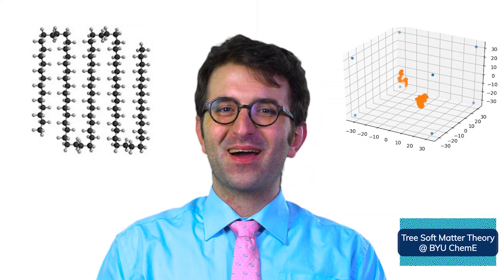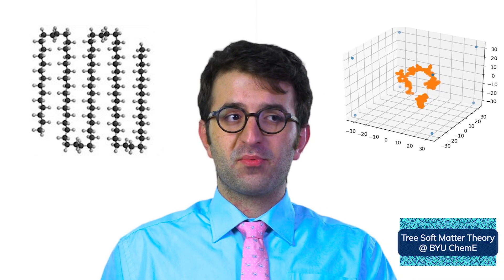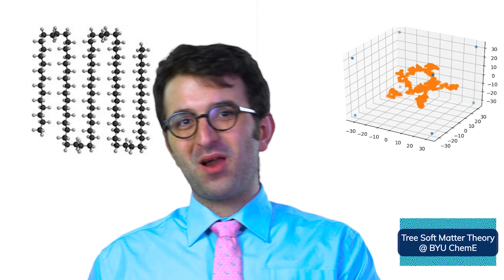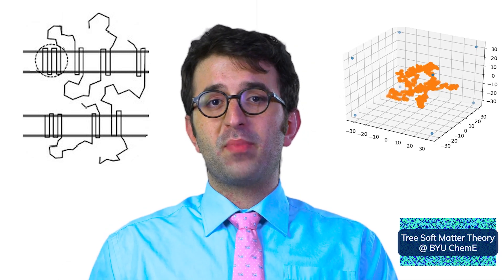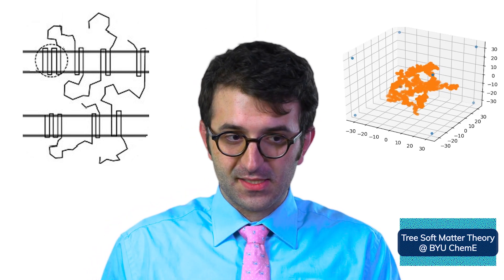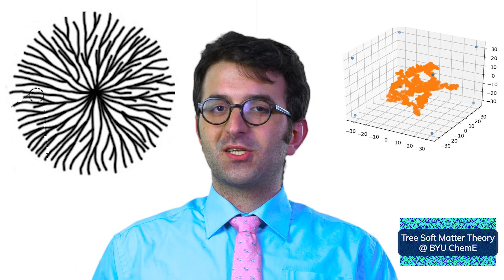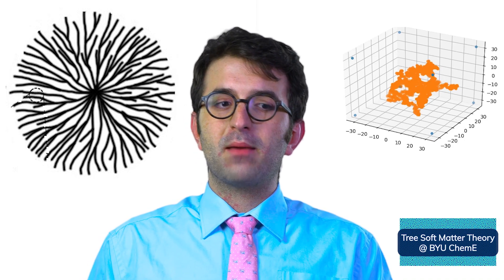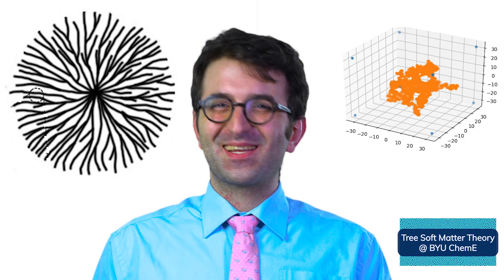Simulation of Crystallization in a Polymer Melt Research at BYU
We are simulating the polymer crystallization process using molecular modeling principles to better understand the transition from a polymer melt to a polymer crystal. Currently, primary nucleation is understood to be caused by thermal fluctuation in a metastable melt. Experimental findings show initial ordering which suggests a more complicated molecular picture. Our results should elucidate this transition through a free energy surface with relevant order parameters.